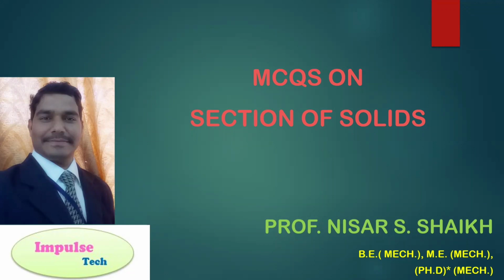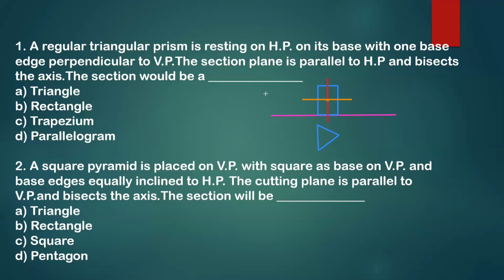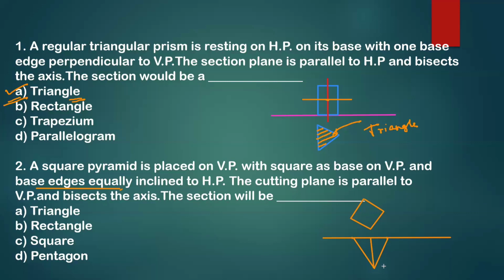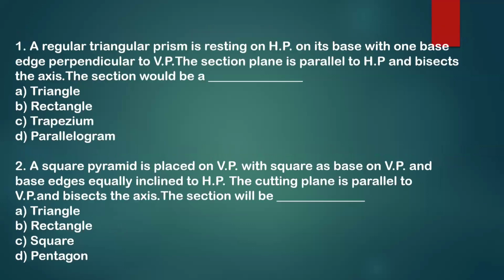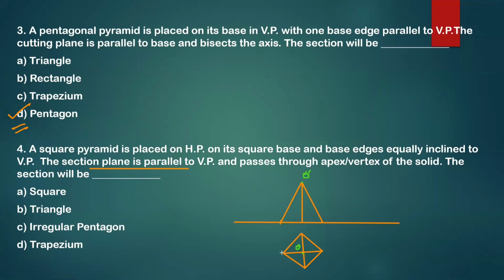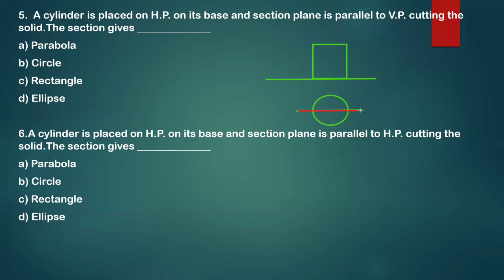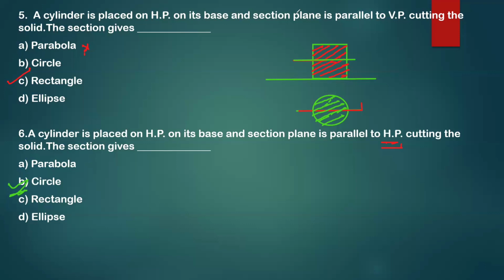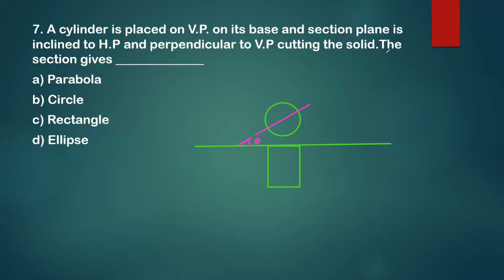MCQs on Section of Solids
Engineering Graphics by Prof. Nisar S. Shaikh